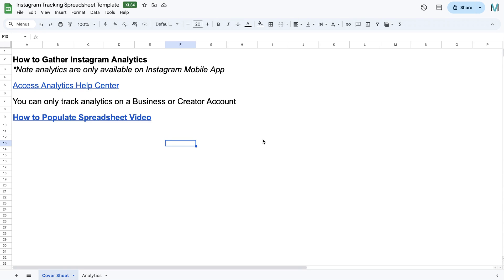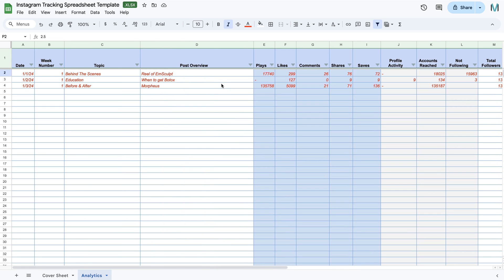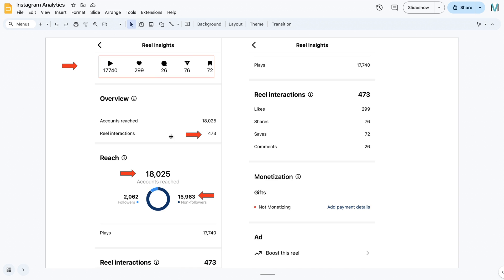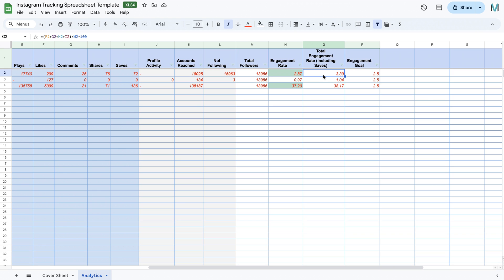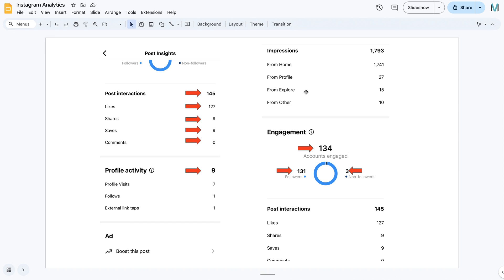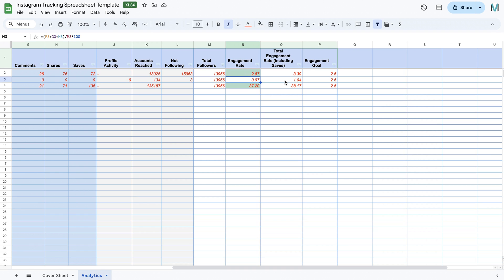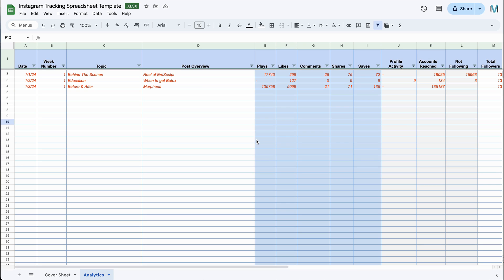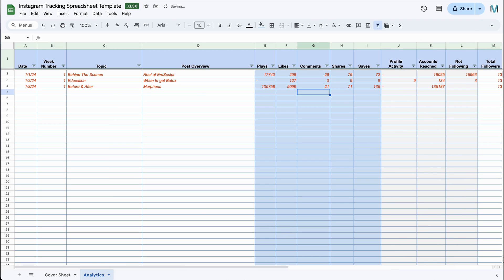How to Track Your Instagram Analytics + FREE Tool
Welcome to our comprehensive explainer video on How to Track Your Instagram Analytics Using Our Spreadsheet Tool! If you're looking to dive deep into what makes your Instagram content tick, you've come to the right place.

In this video, we break down how to use our Instagram Analytics Spreadsheet Tool to enhance your understanding of your Instagram engagement - making every post an opportunity for growth and connection with your audience.

📈 Learn to measure the effectiveness of your content
🔍 Discover how to identify trendsetting posts
💡 Gain insights on optimizing your posting schedule and content strategy

Whether you're a seasoned influencer, an up-and-coming brand, or a social media enthusiast, our tool is designed to simplify your analytics and maximize your Instagram potential.

🔗 Download your FREE Instagram Tracking Spreadsheet here - VibrantMarketing.net/engagement

Timestamps:
00:00 Introduction to Instagram Analytics
01:25 Getting Started with the Spreadsheet
03:00 Tracking Your Post Performance
05:40 Analyzing Engagement Trends
08:10 Applying Insights to Content Strategy
10:30 Q&A and Support Information

Keep tracking and keep growing - Your online presence reflects your personal creativity and brand identity.